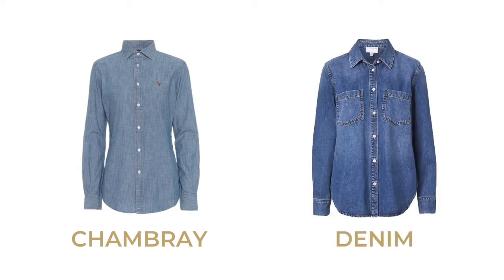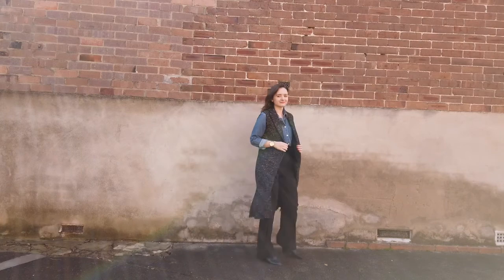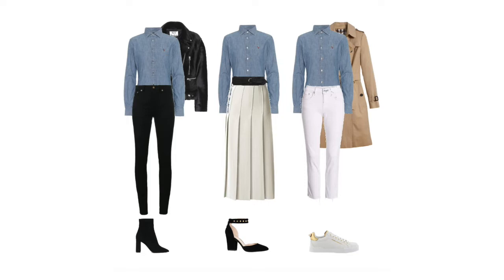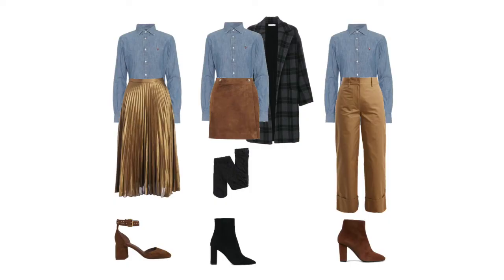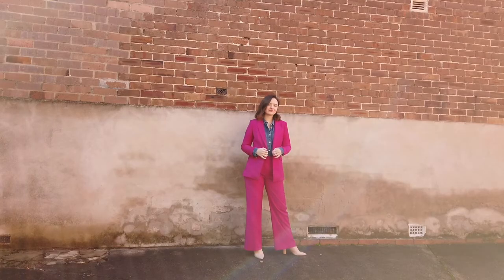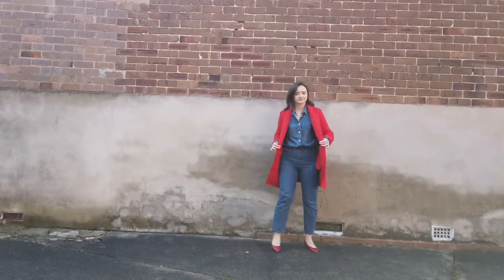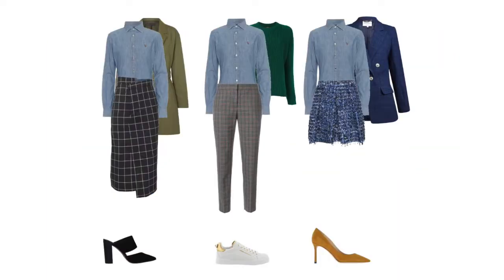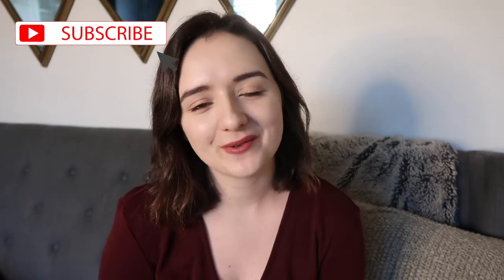Chambray Shirt Outfits | How To Style A Denim Look Shirt! 10+ OUTFITS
This week I've put together some chambray shirt outfits and the best colour combinations to wear with this style of shirt. I know that when jeans are scary territory with these shirts we need more ways to wear a chambray shirt and ideas on how to style a chambray shirt. So today I'm showing you various outfit combinations with clothing from my wardrobe plus a selection of extra outfits using the colour ideas I've mapped out for you. Enjoy!

I’ve also made a blog post with a designated Pinterest board for you over on my blog so please feel free to check that out below:

WANT TO BUILD A CAPSULE WARDROBE?

I built a course for women who want to learn how to make a capsule wardrobe!

This description contains affiliate links, while it may earn minimal sums when the viewer uses or makes a purchase through the links, the viewer is in no way obligated to use these links and each product listed is one I believe in and have used. Thank you for your support!